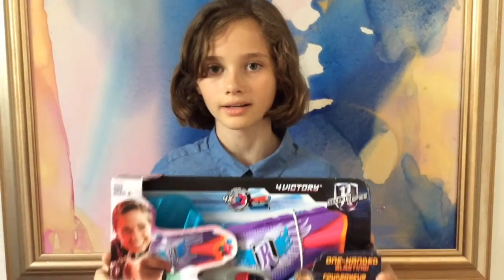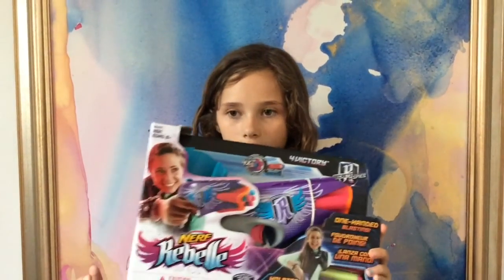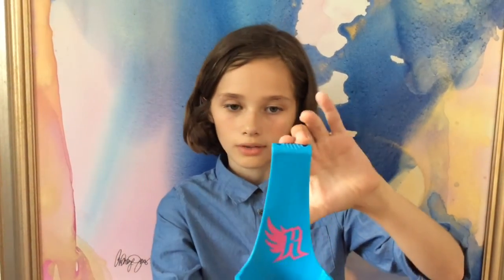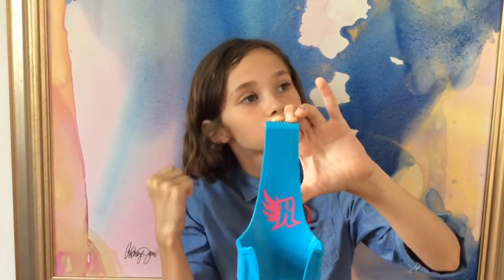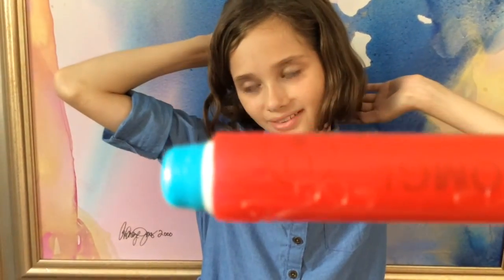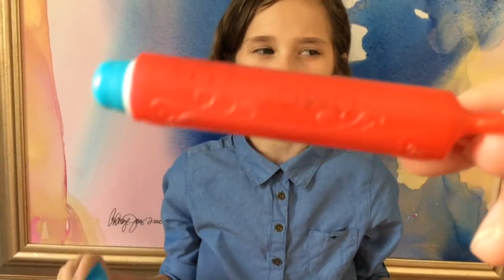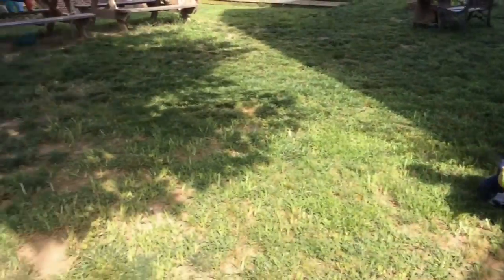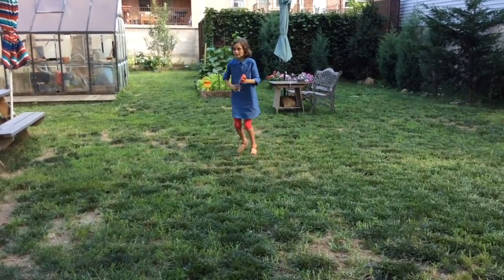Athena Toy Fun-summer 2016-nerf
Summer fun with nerf